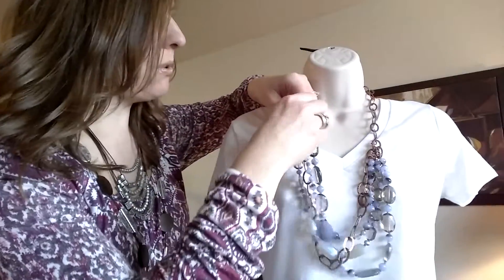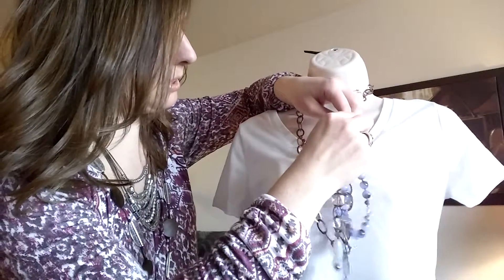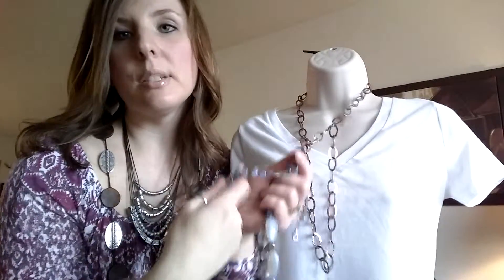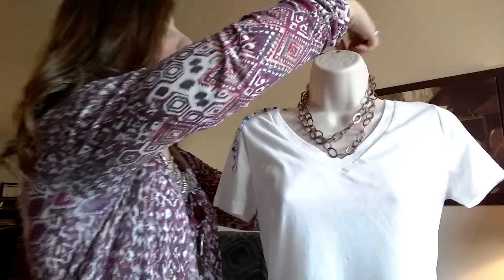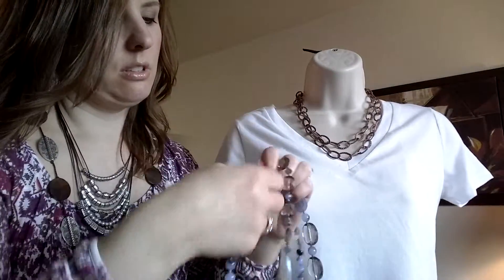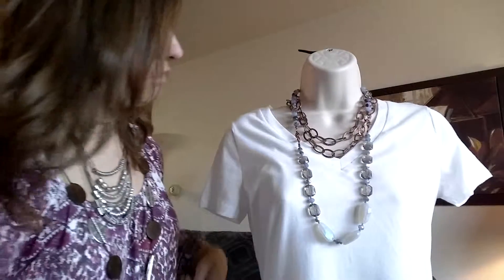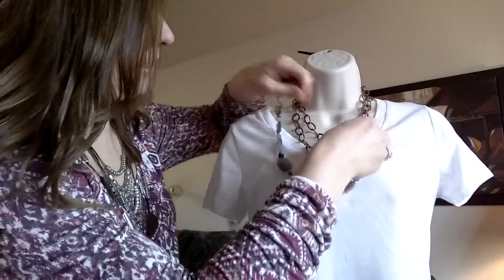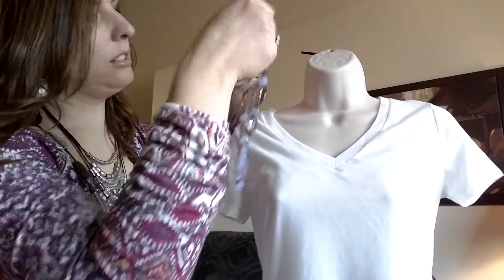Premier Designs English Rose necklace